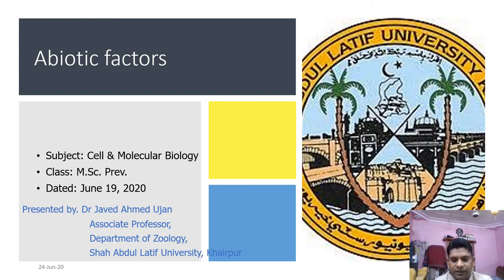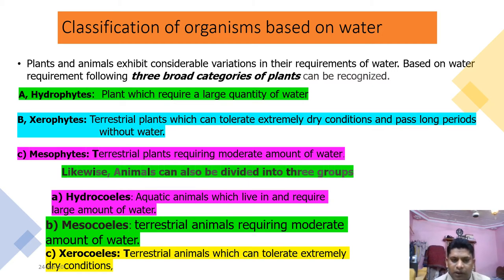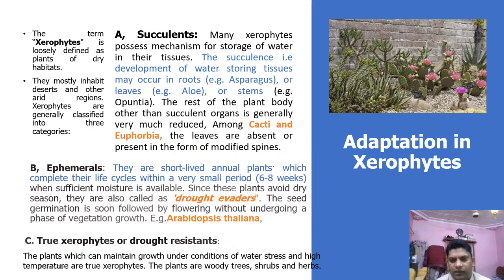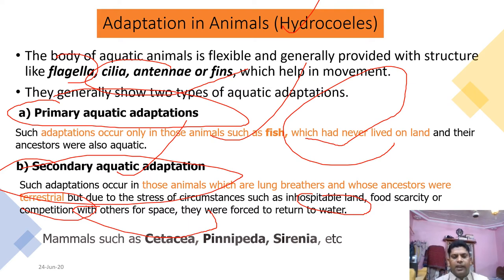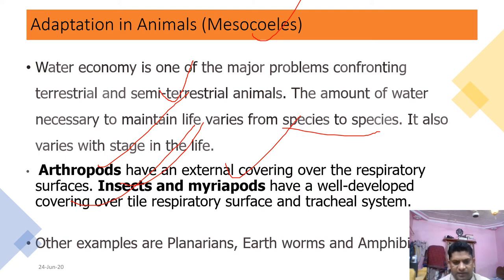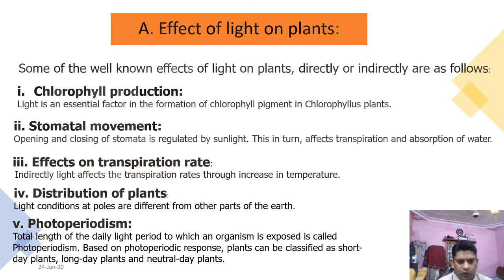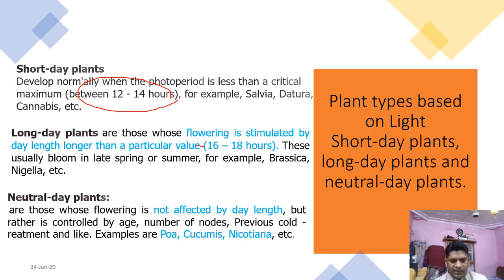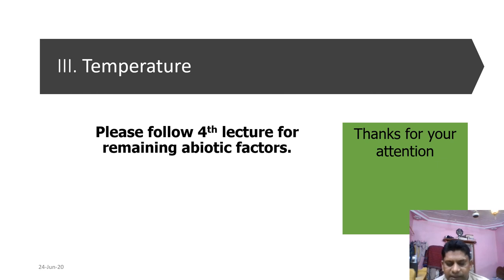3rd Online lecture on Ecology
Abiotic component of ecosystem includes Water chemistry, Climatic factors and Soil factors.